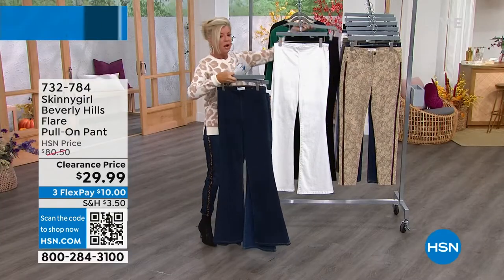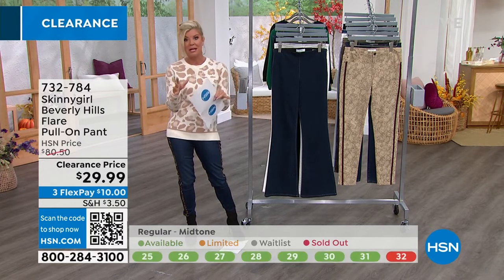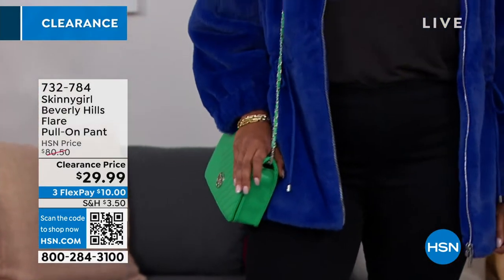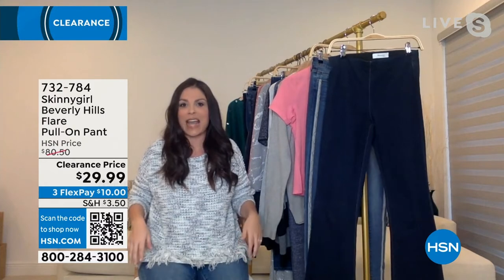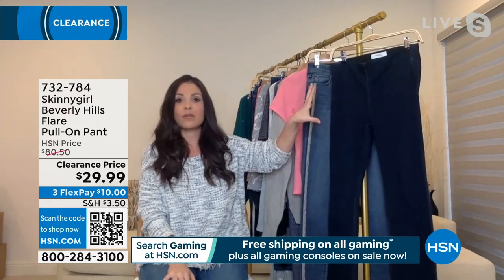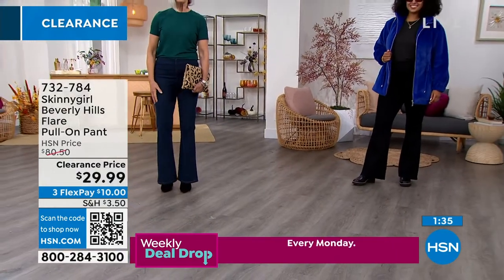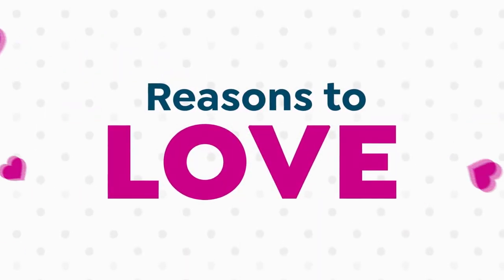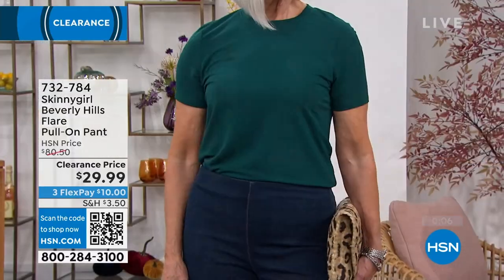Skinnygirl Beverly Hills Flare PullOn Pant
For a leglengthening silhouette, nothing beats a flared pant. This sleek denim pullon follows your curves for a headturning fit.